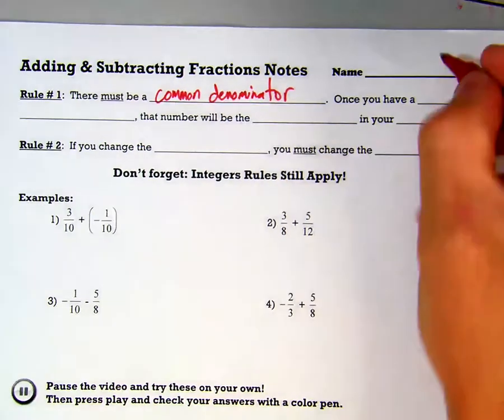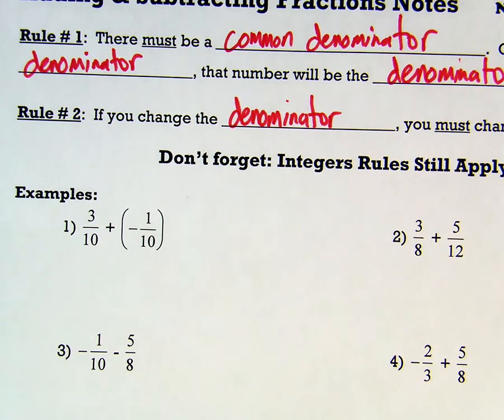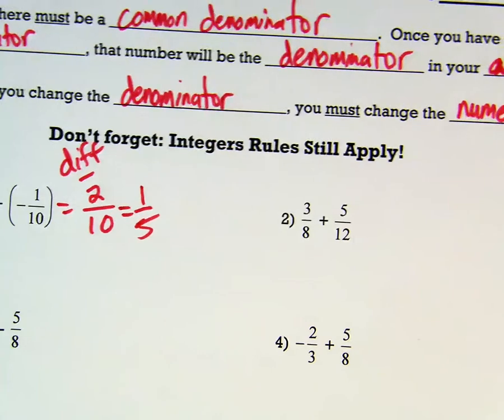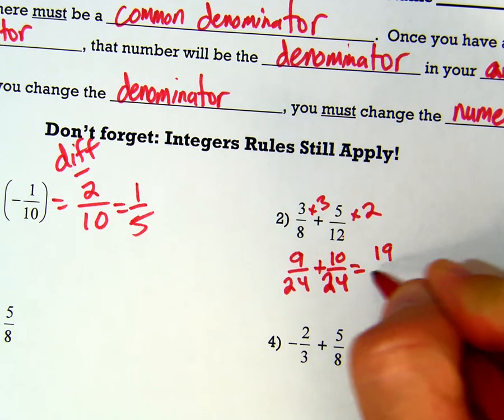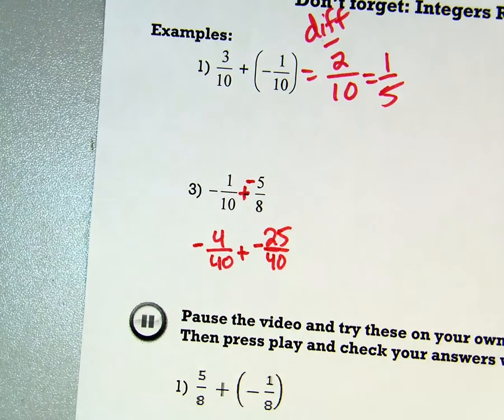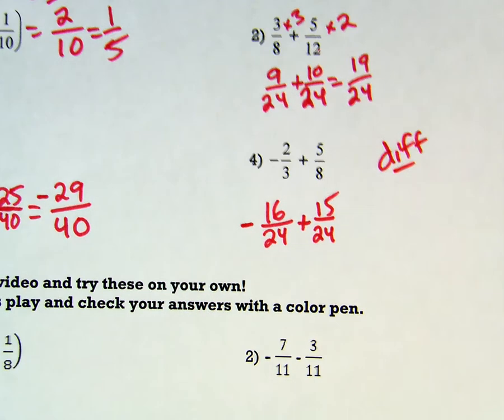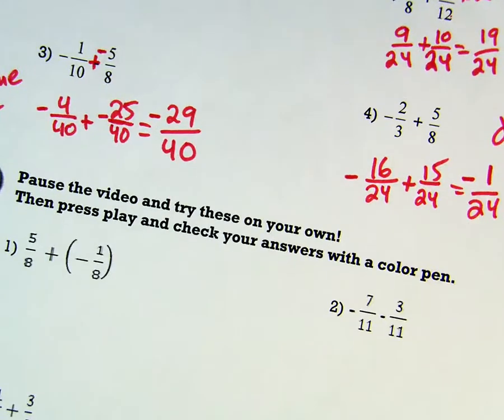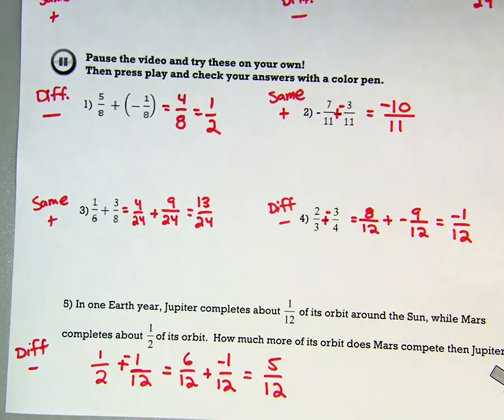Adding and Subtracting Fractions